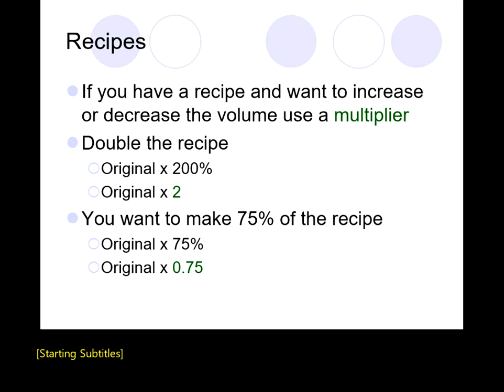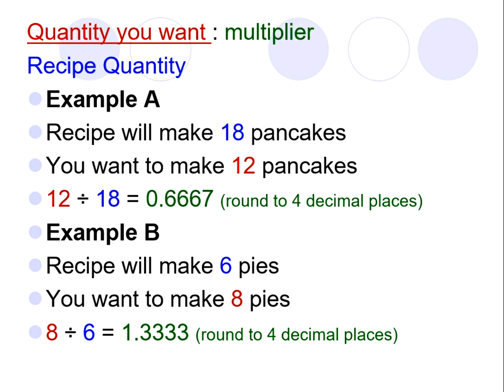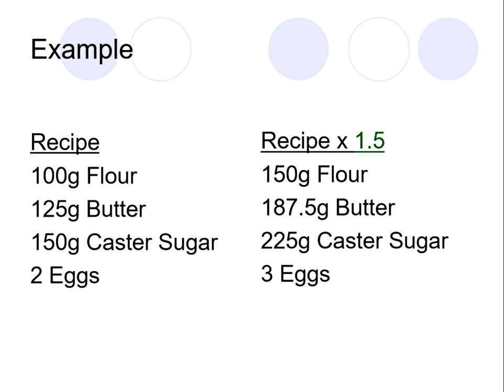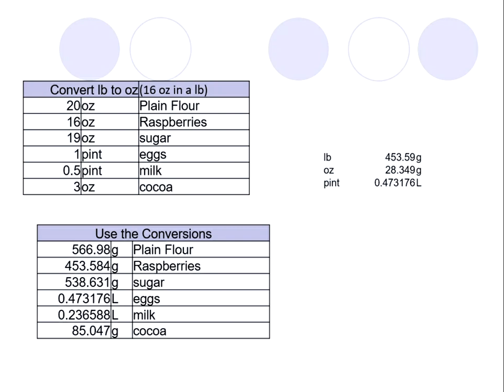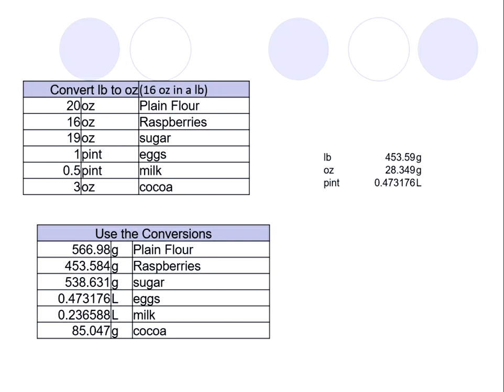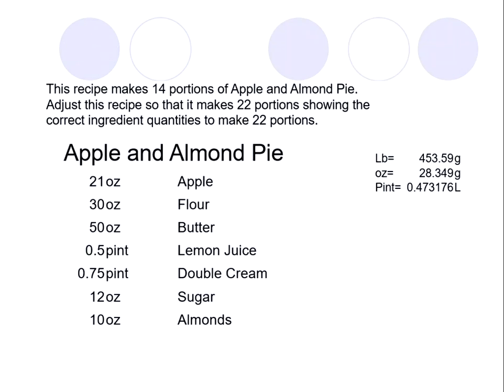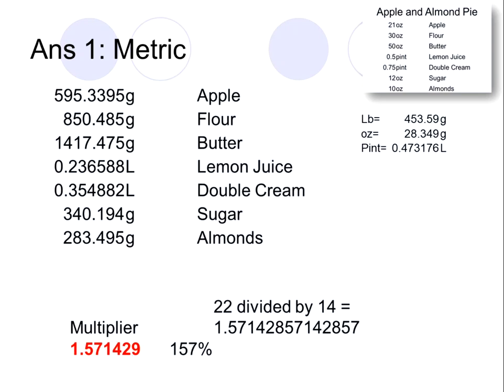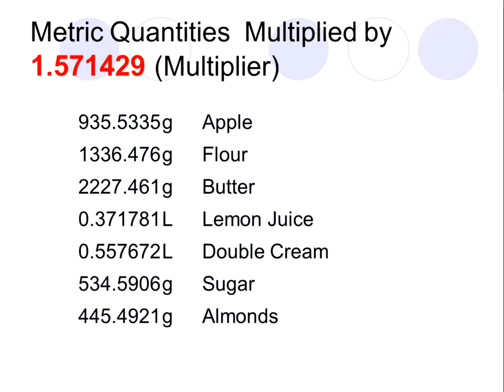Recipe Conversion Video